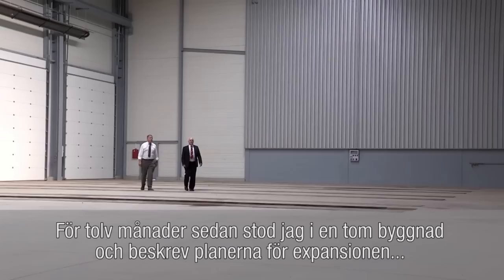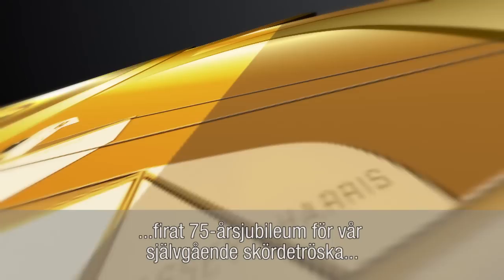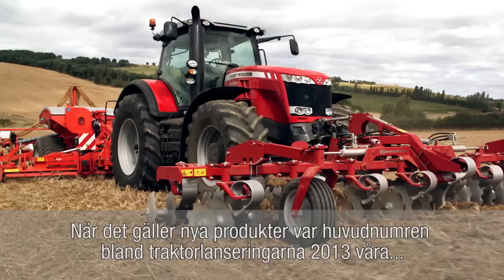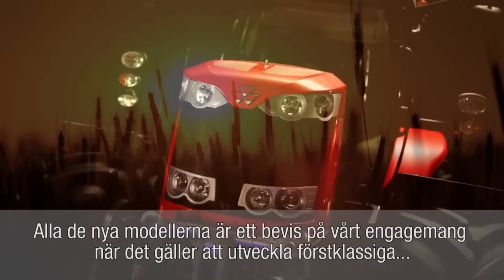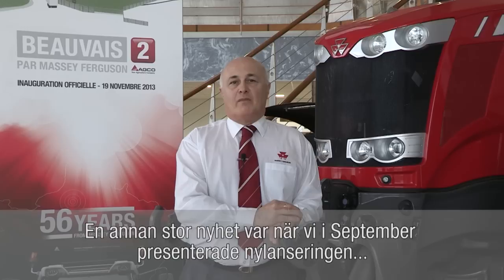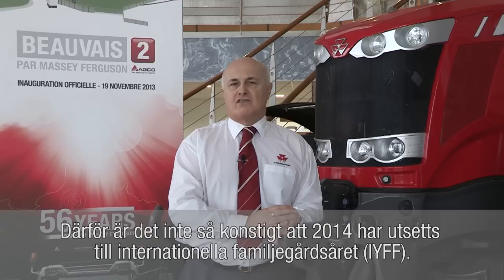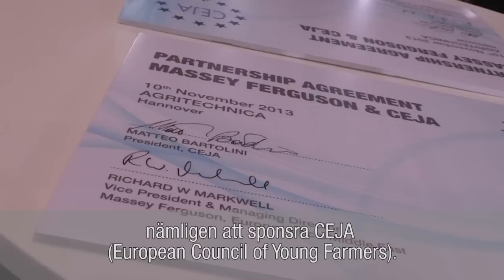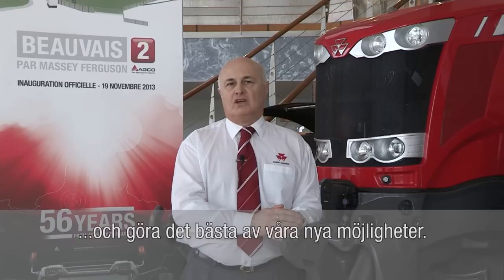Richard Markwell sammanfattar 2013 för Massey Ferguson (Svenska)